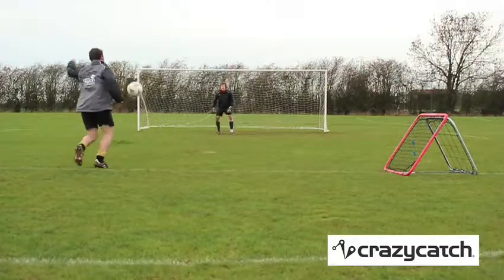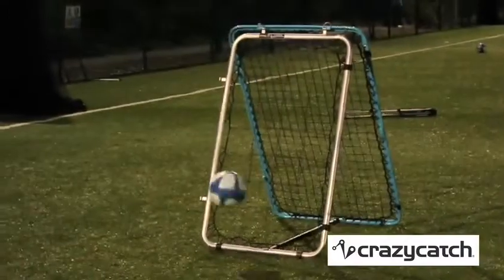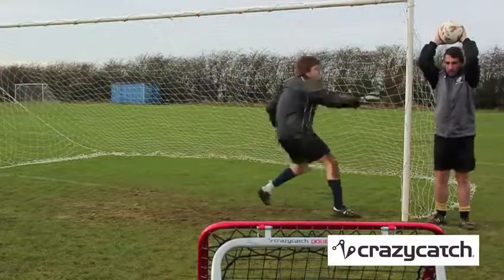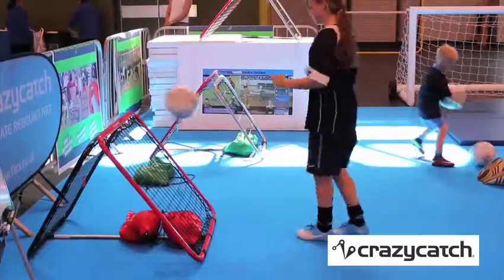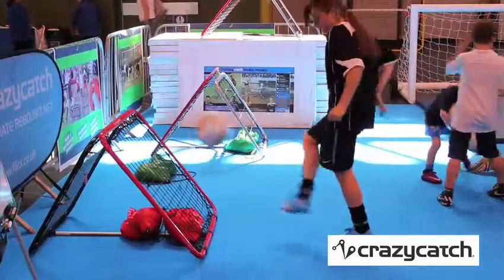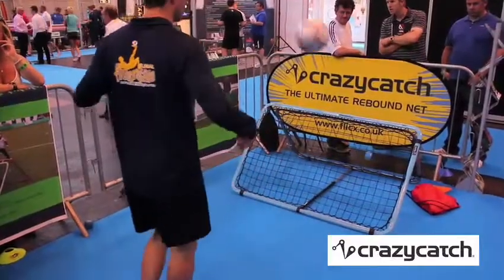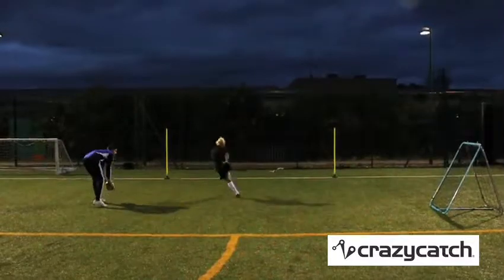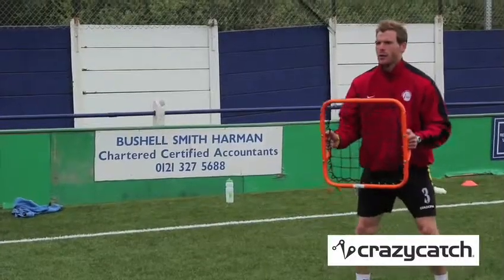Crazy Catch for Football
Crazy Catch used in Football.